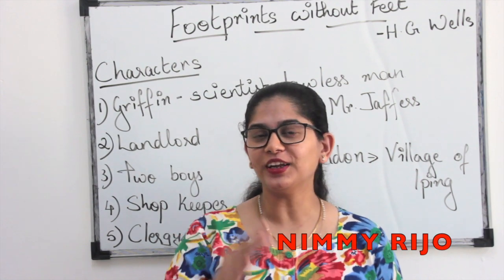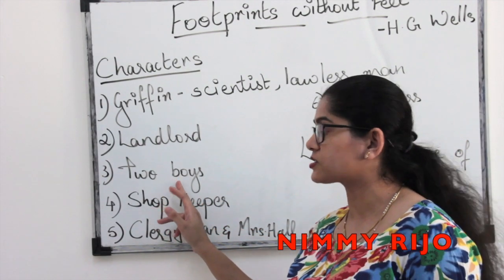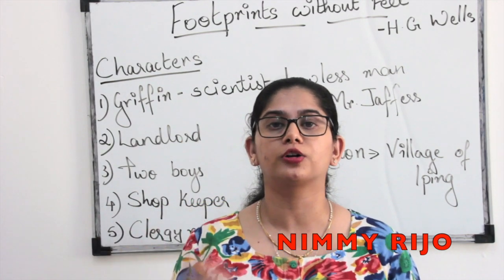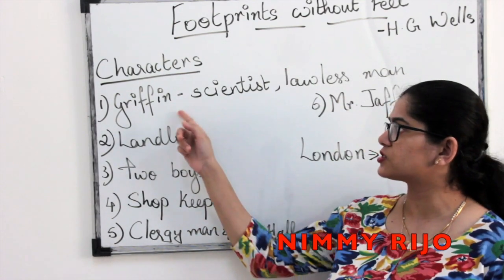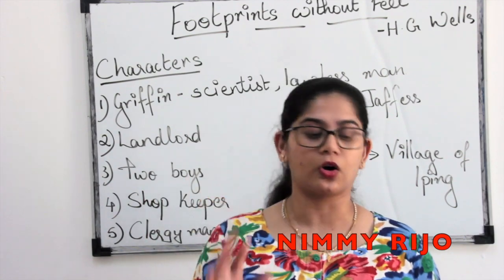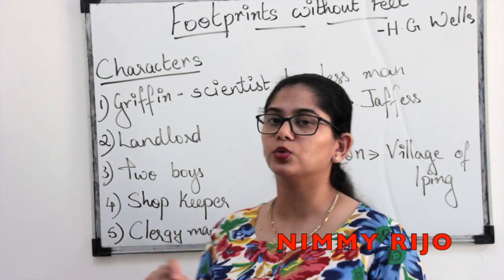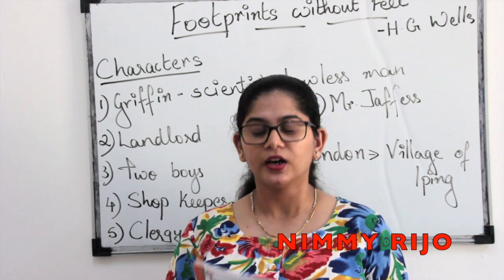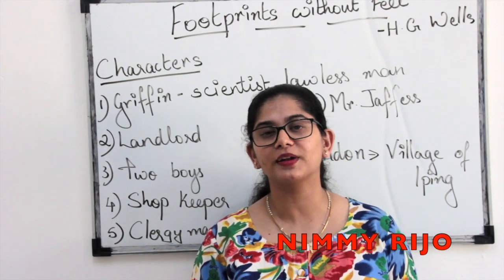FOOTPRINTS WITHOUT FEET-H.G WELLS/GRADE 10/CBSE/ENGLISH/SUPPLEMENTARY READER/EXPLANATION/IMP Q & ANS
Nimmy Rijo
DO WATCH ALL VIDEOS ON ENGLISH GRADE 10 CBSE